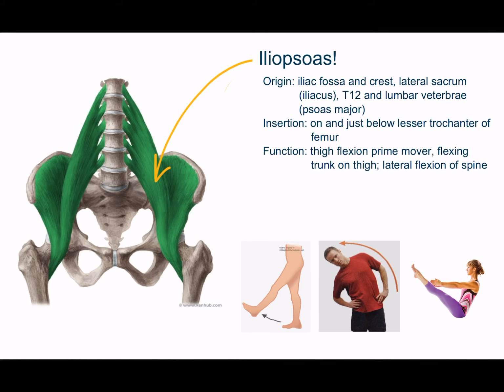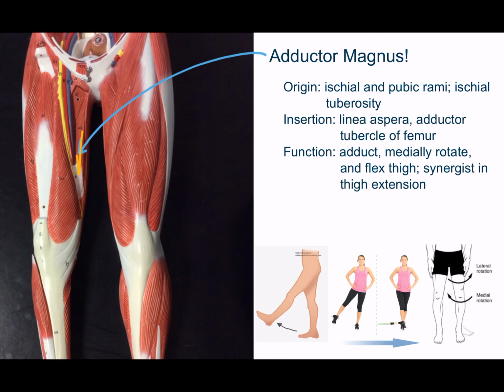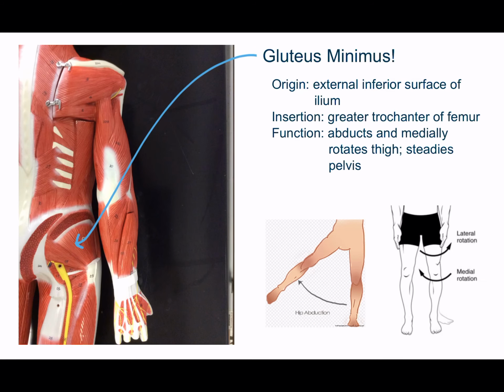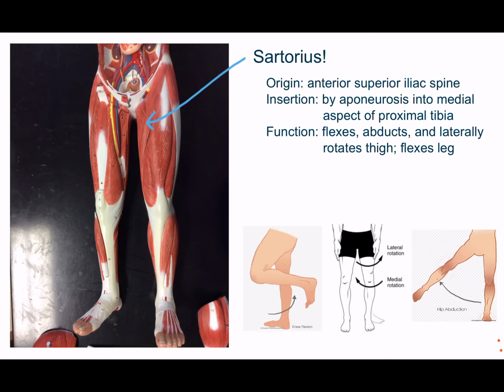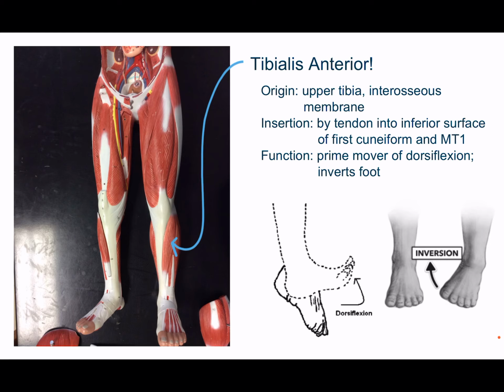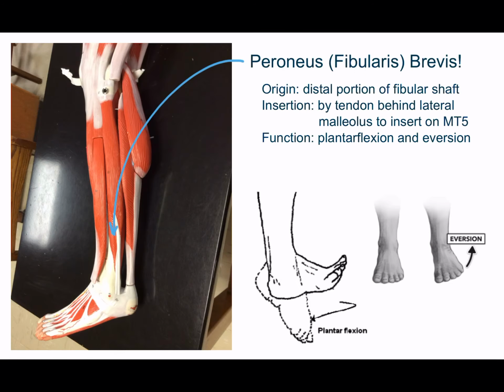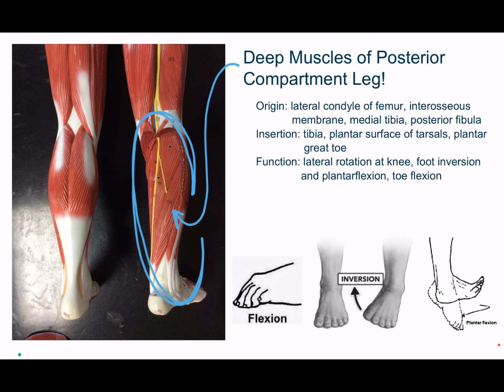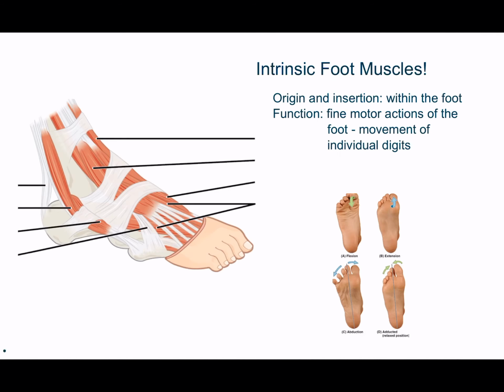Appendicular Muscles - PART 2!!!! (the lower limb)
Lab Practical 3, Anderson University, BIO 201